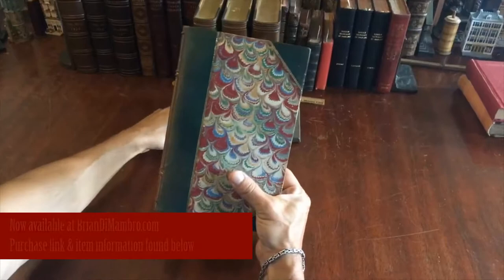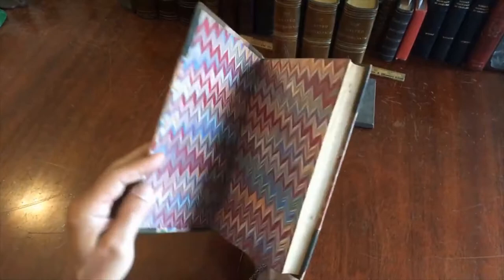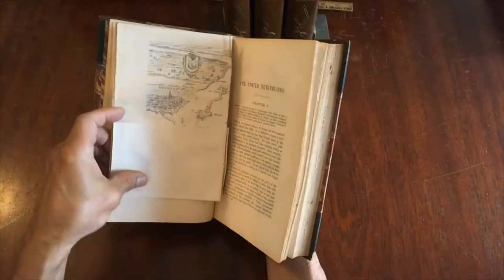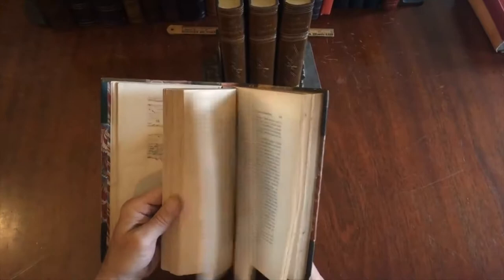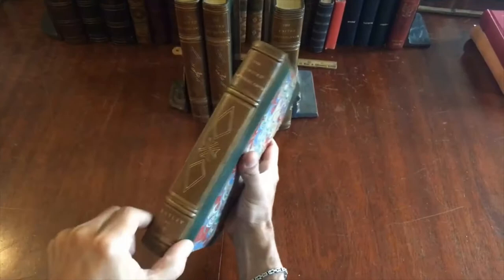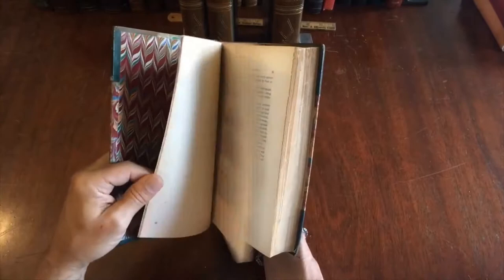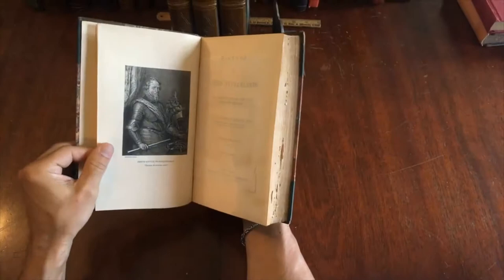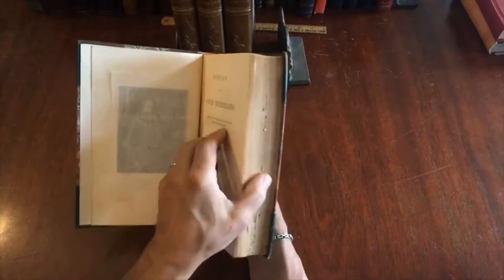Motley History of United Netherlands 1584-1609 Lovely 4 volume gilt leather set 1870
History of the United Netherlands: From the Death of William the Silent to the Twelve Years' Truce - 1609,  by John Lothrop Motley.
Published 1870, New York by Harper & Brothers, Publishers.
4 Volumes, each volume c. 550 pages.

Lovely four volume set in period 19th century leather. Raised bands, gilt decorations and lettering, marbled covers and end papers, top edge gilt. Frontis portrait in each volume, large folding map in vol. 1.

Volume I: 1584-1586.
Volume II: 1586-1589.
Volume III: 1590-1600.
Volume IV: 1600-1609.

Books measure: 9 3/4" H X 6 3/8" W.

[V1754].